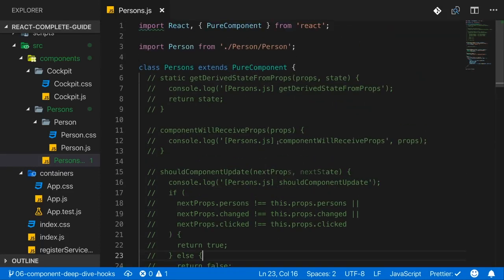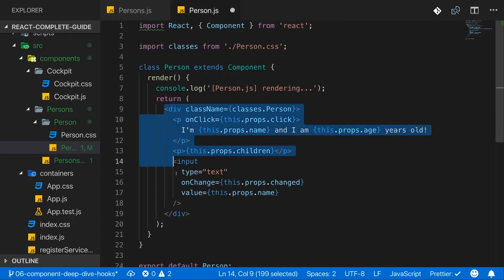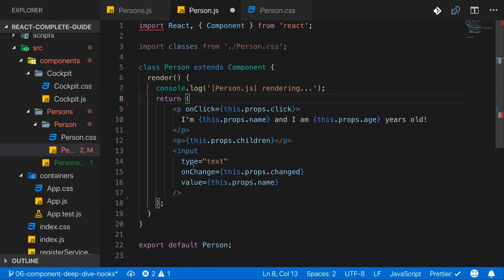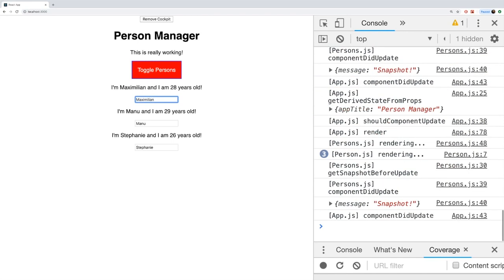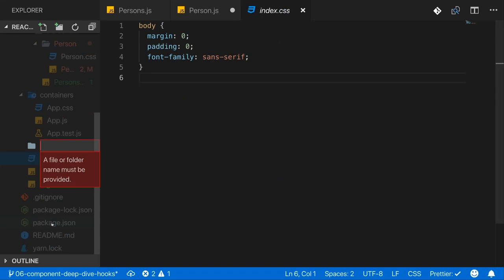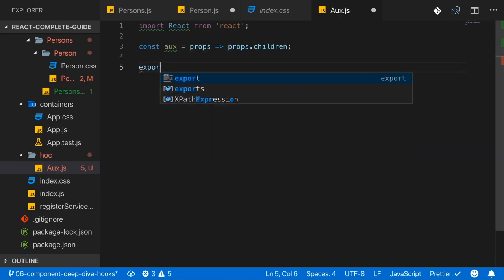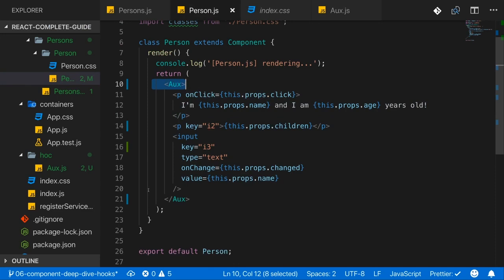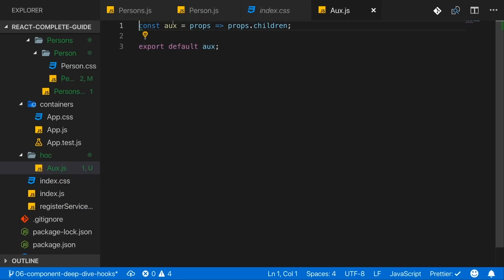cmp deep dive 18 adjacent jsx elements